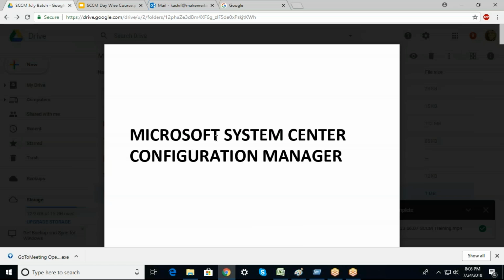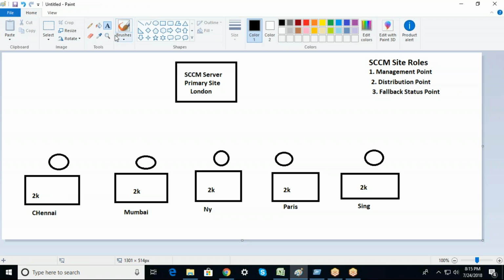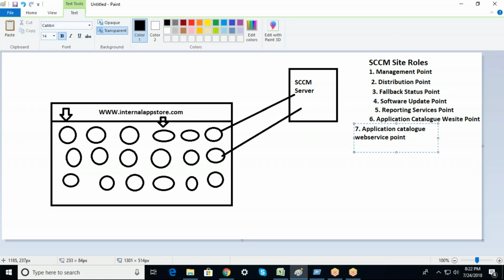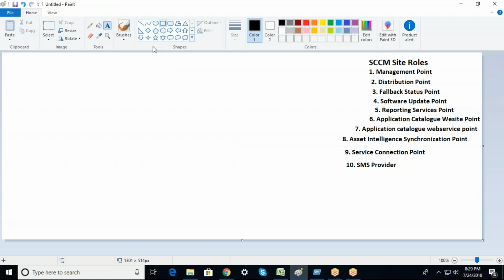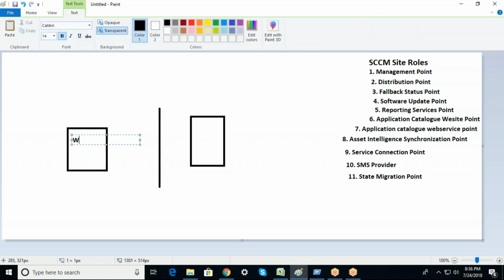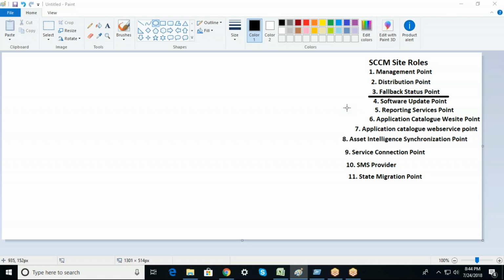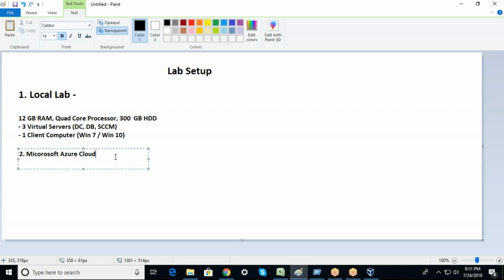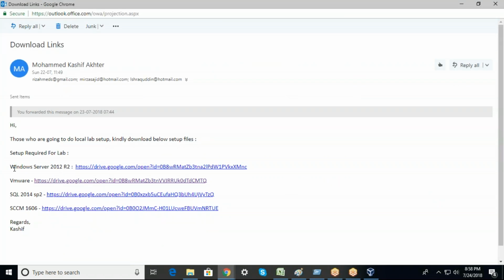SCCM Training | SCCM Online Training | SCCM Training institutes in Hyderabad,Bangalore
SCCM Training classes in Hyderabad and Bangalore By Expert trainer from svsoftsolutions.com